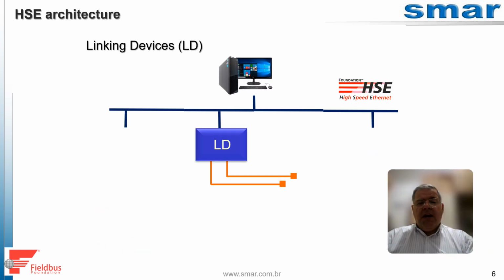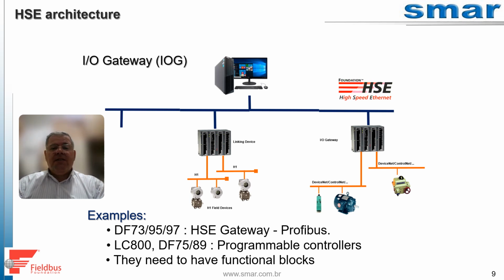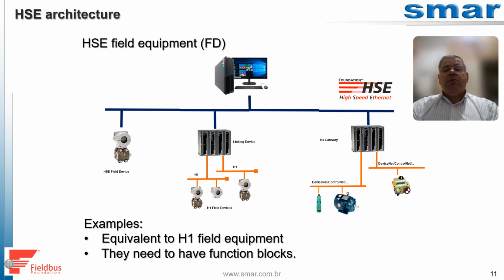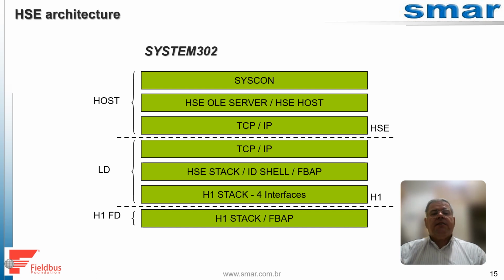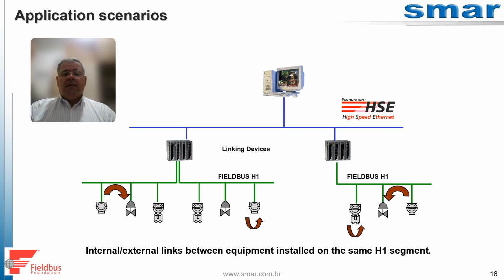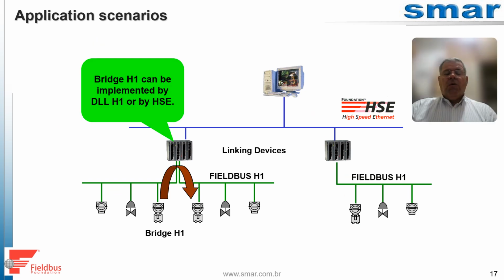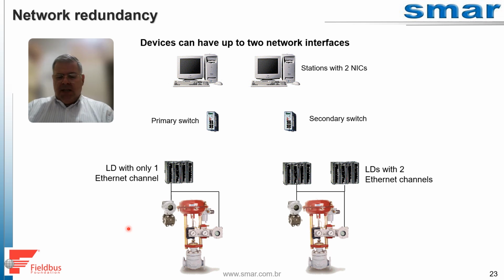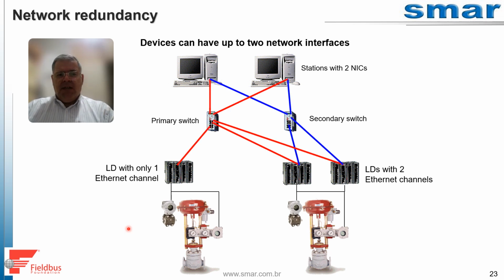Foundation Fieldbus High Speed Ethernet - HSE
The aim of this video is to show the HSE architecture standardized by Foundation Fieldbus, an open Ethernet network for industrial automation.